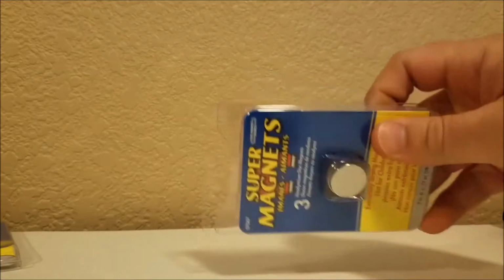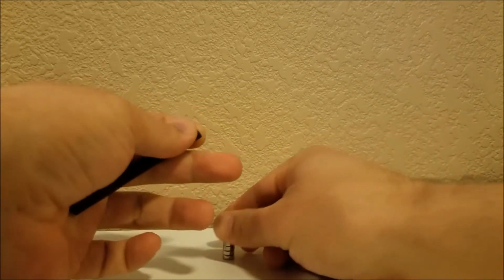DIY Super-Magnet Car Phone Holder(Neodymium Magnets)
New DIY magnetic car phone holder from neodymium magnets and a piece of magnetic shielding paper in the phone case.  Does a great job of holding my phone in place!!